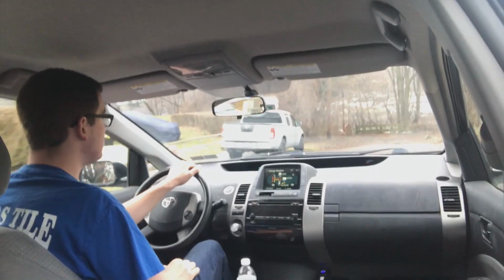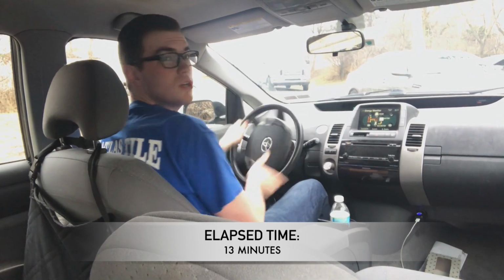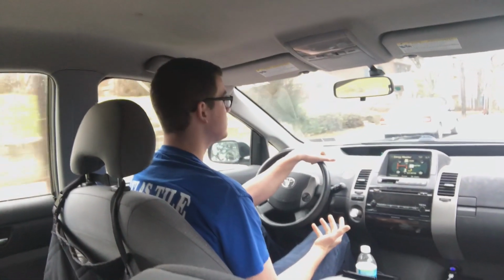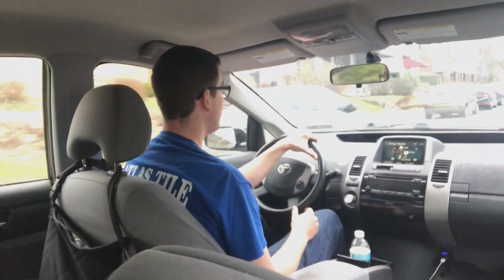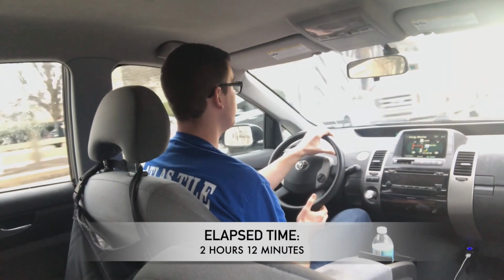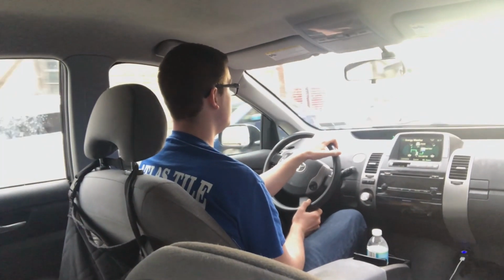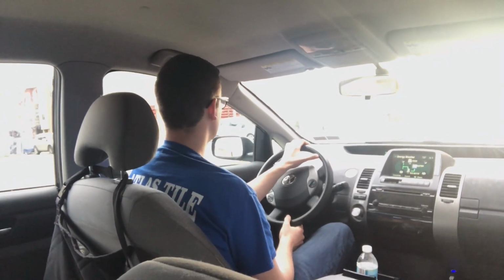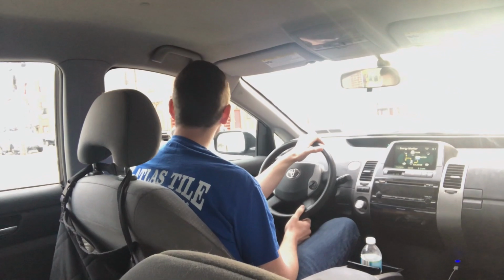Lost Dog Experiment | Fi Dog Collar Review & Real World Test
Ready to try a Fi GPS Tracking Smart Collar for yourself?